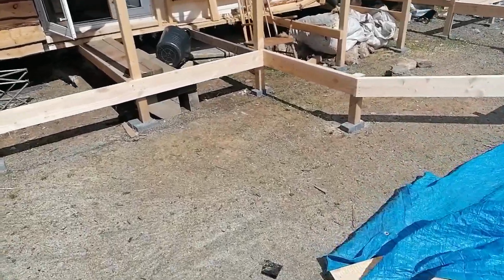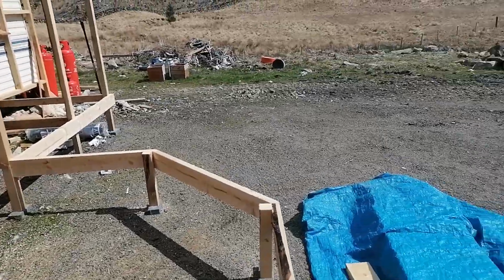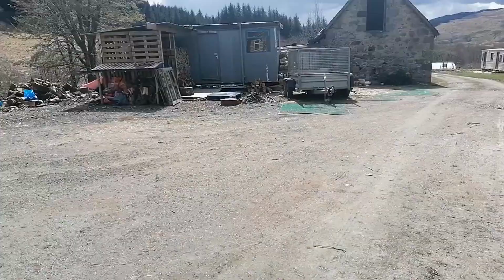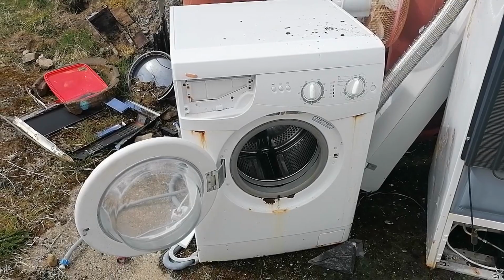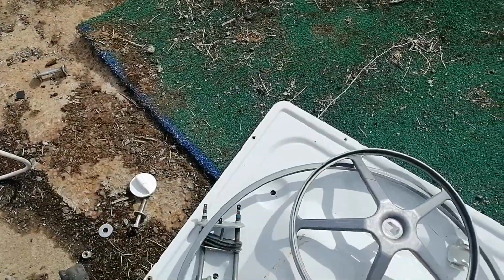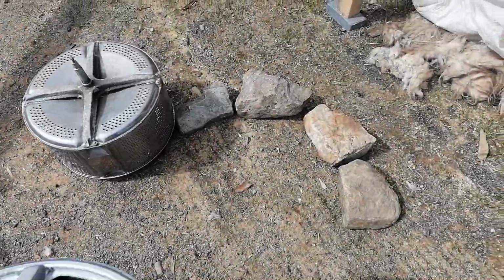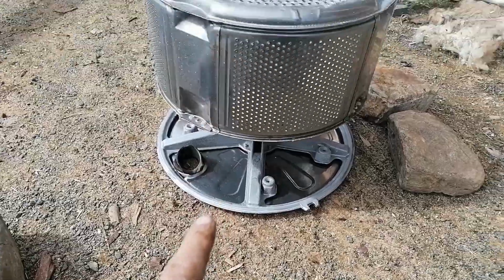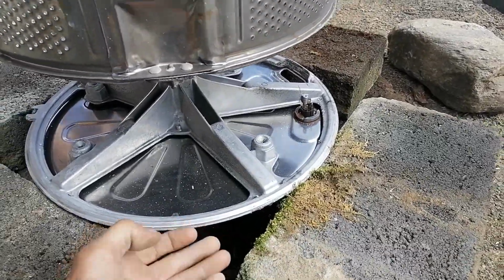LADYFIELD FARM - How to Build a Stone Firepit with a Washing Machine Drum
Here is a nice project that uses scrap to create a lovely fire pit feature. We used recycled stone and an old washing machine drum upcycled to build a fire pit beside the veranda we are currently building around our caravan.